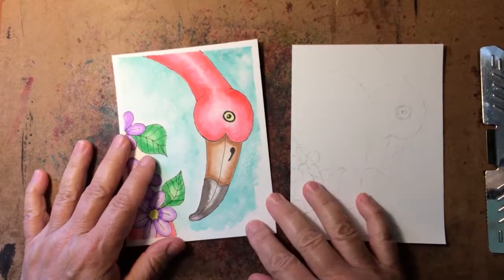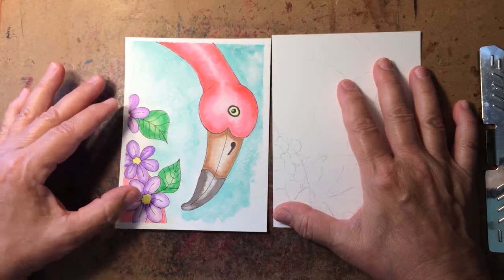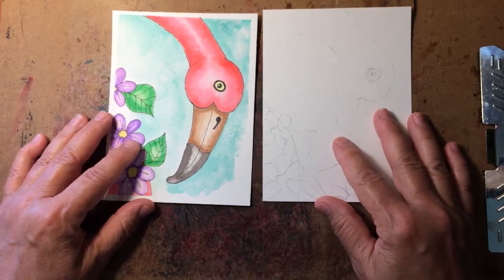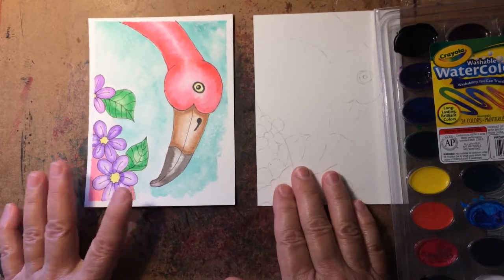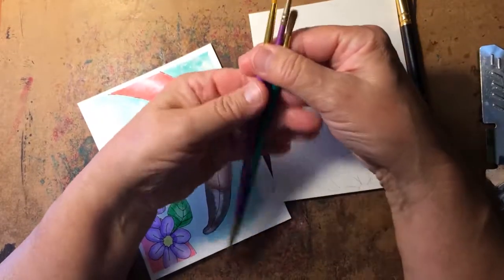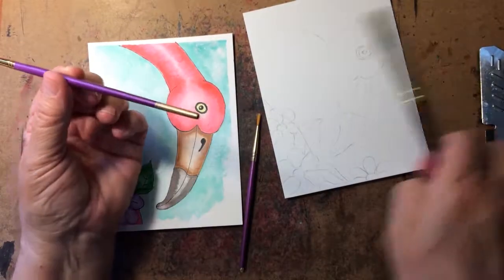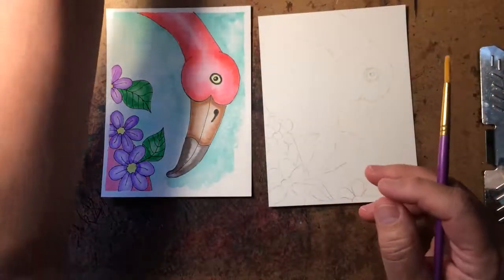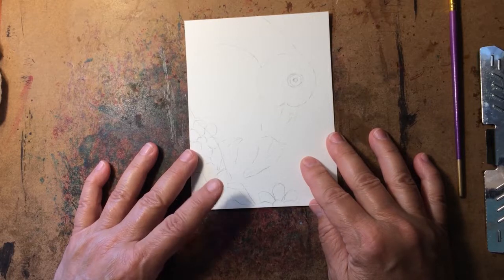Flamingo Watercolor - Part One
This beginning watercolor tutorial  takes you from finding your supplies (Part One), drawing and inking your picture (Part Two),  then ending with a real time "paint-with-me", "step-by-step" , painting tutorial that teaches you how to paint this beautiful flamingo (Part Three).  Great picture for your very first watercolor painting! You may want to watch Part One of "How to Draw a Flamingo" first.